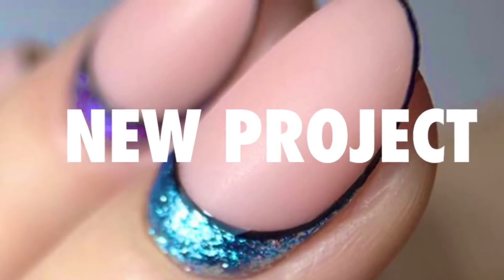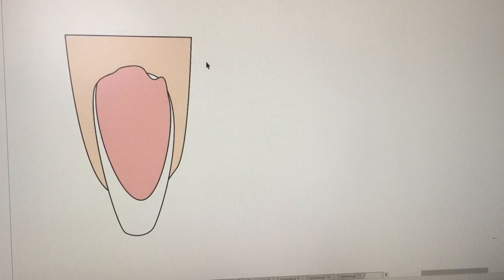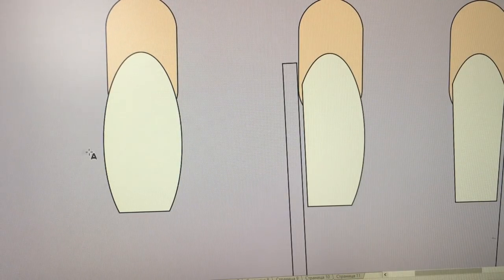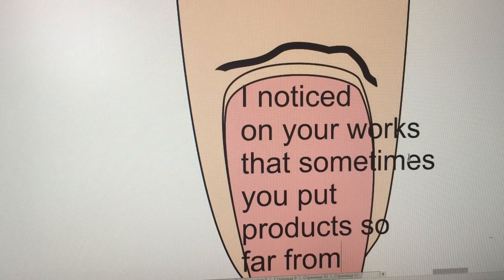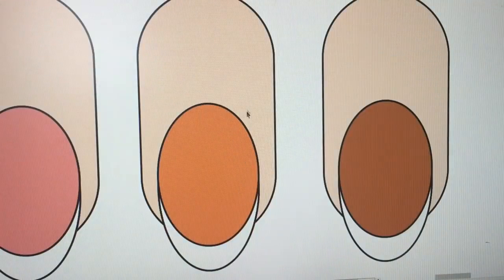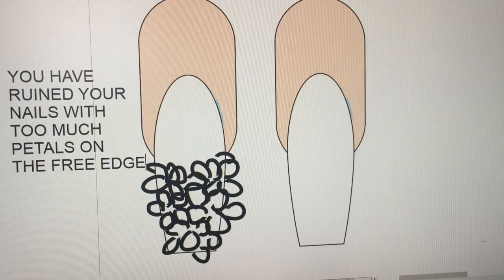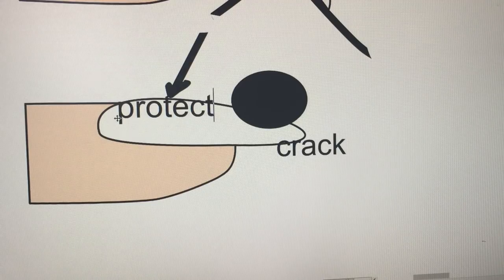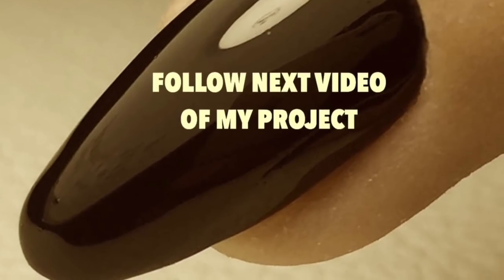HARD CRITIC of SUBS NAILS Let’s Get NAIL EDUCATION OF GEL NAILS AND MANICURE AT HOME for beginners